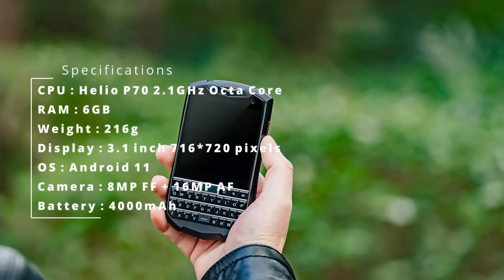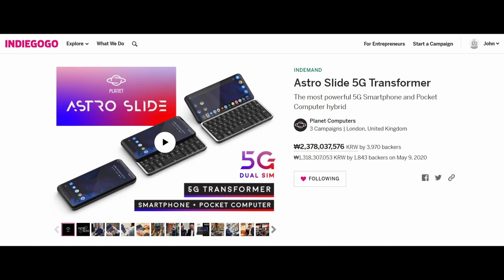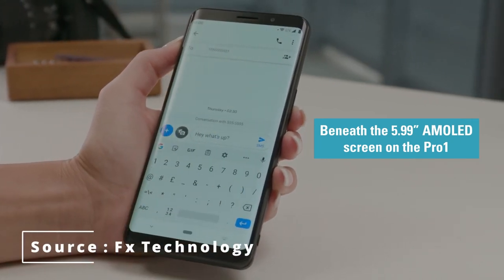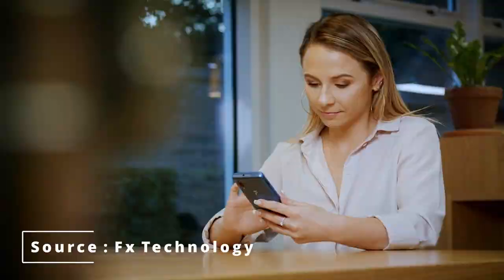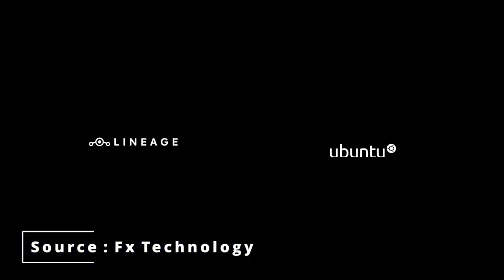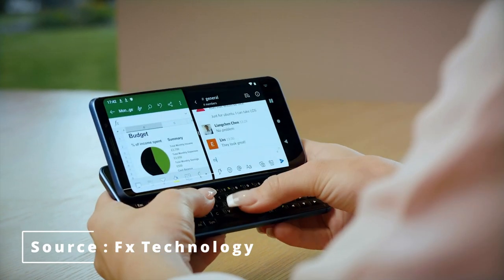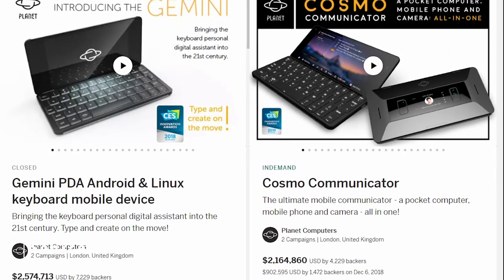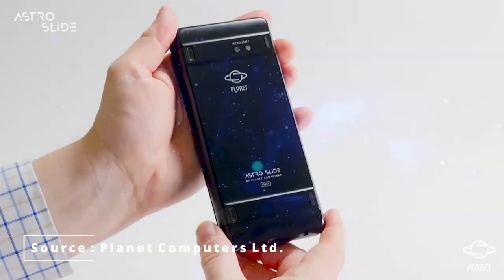Glimpse on the FxTec Pro 1X & Astro Slide 5G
Just when I thought the Unihertz Titan Pocket was going to be it, more keyboard smartphones took off on Indiegogo.

Introducing the FxTec Pro 1X and Astro Slide 5G.

Honestly, they've been at these for a while, but since its still on Indiegogo, I thought I'd let you guys know and give you a glimpse on what to expect and what you might miss out on.